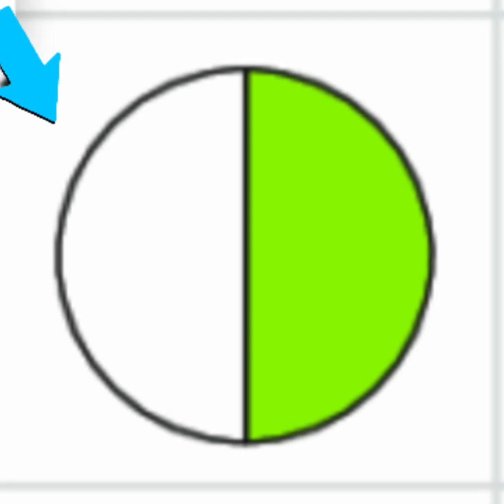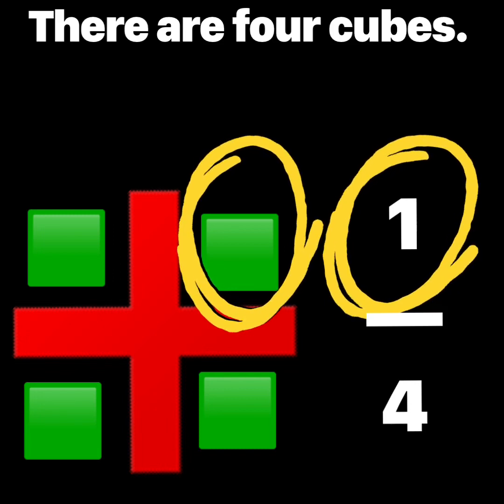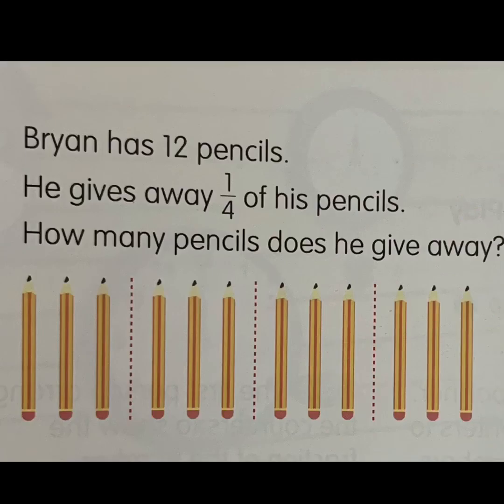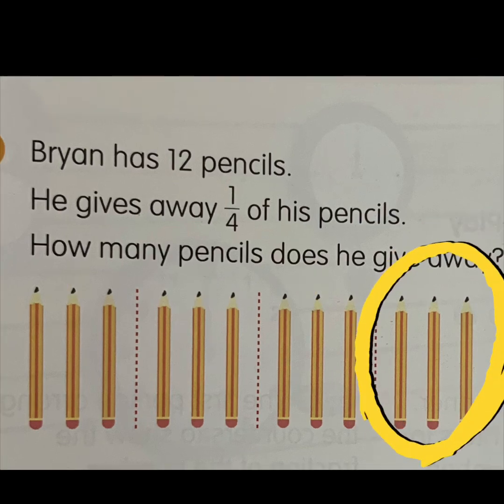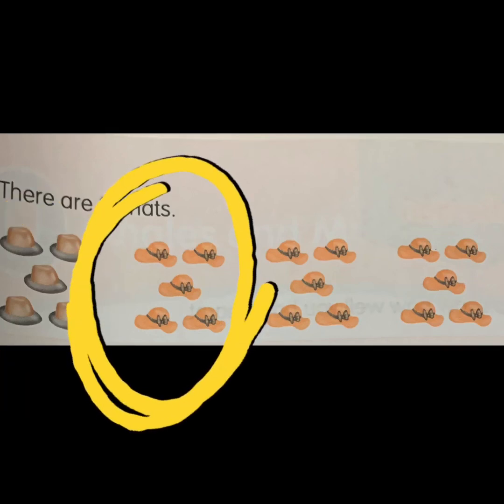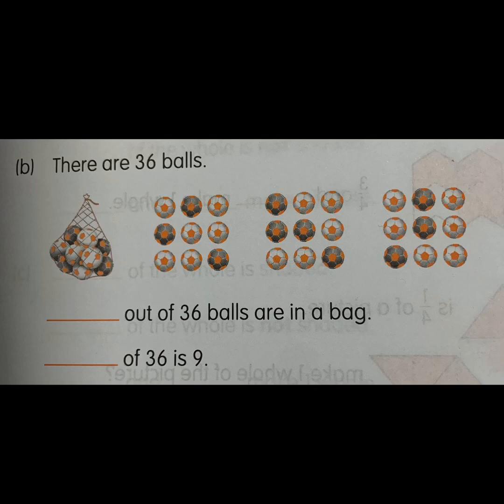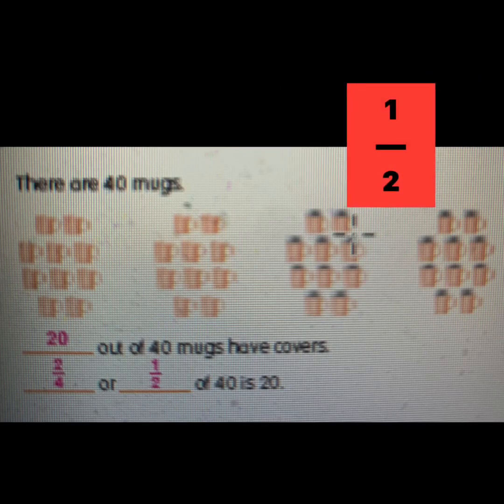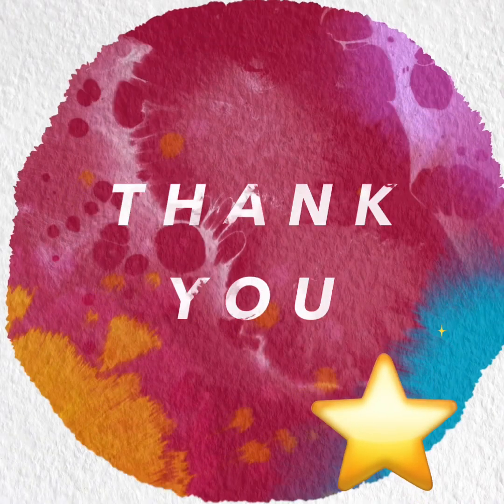halves and quarters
easy and clear explanation of halves and quarters for kids.